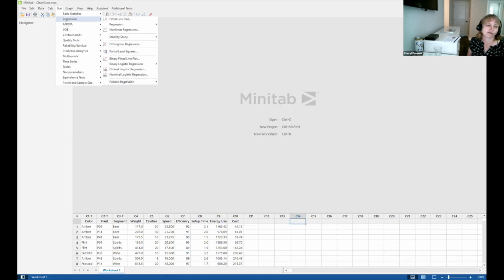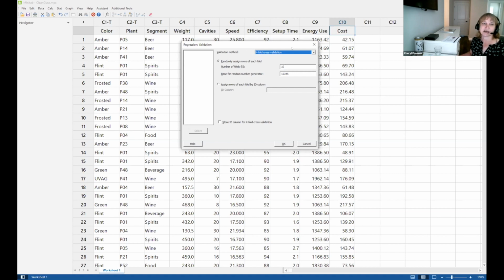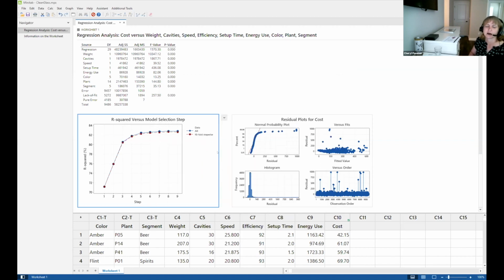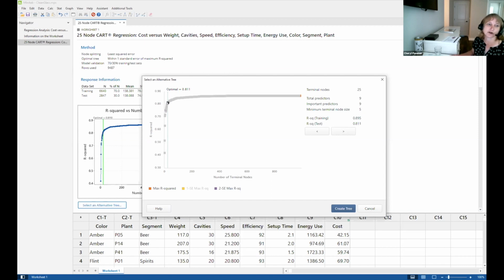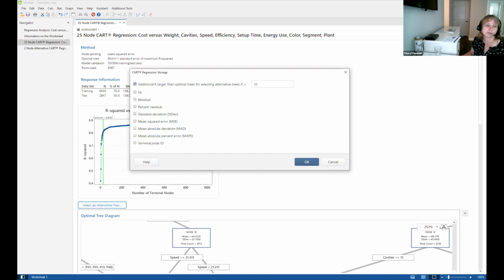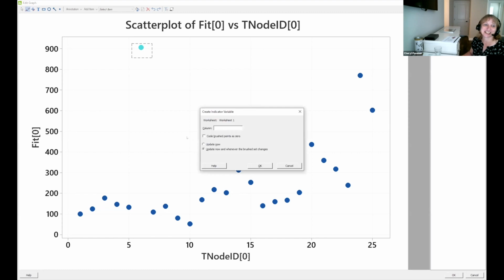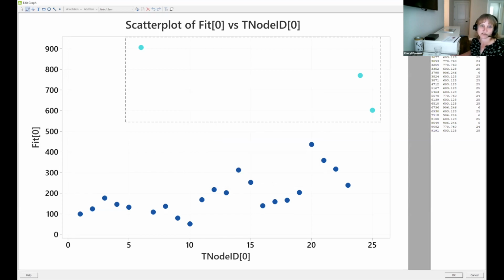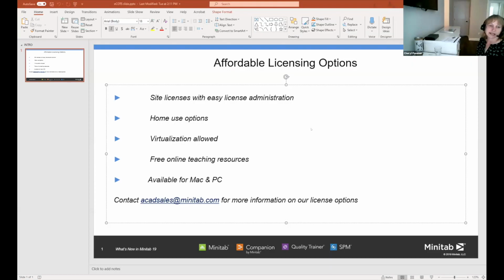eCOTS 2020 - The Evolution of Regression with Minitab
Information:
In this session I will discuss how to augment traditional regression course material with simple tree-based machine learning techniques using real-world examples. We will discuss the limitations of regression and logistic regression with large, observation data sets and look at simple alternatives to p-values for model selection. I will also demonstrate how Classification and Regression Trees (CART) can provide an intuitive picture of complex relationships that even introductory statistics students can understand.

Learn how to prepare you students for a data-driven world with Minitab.